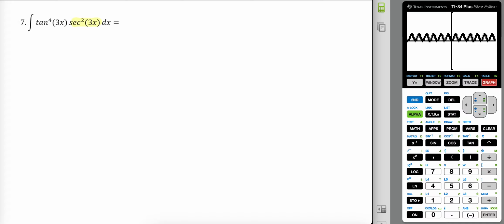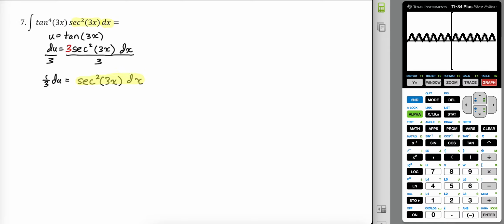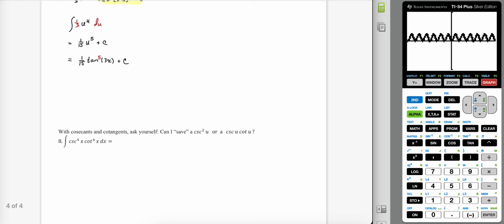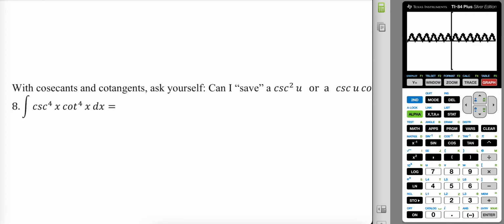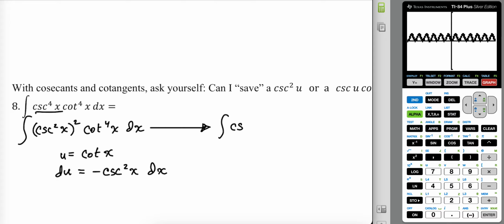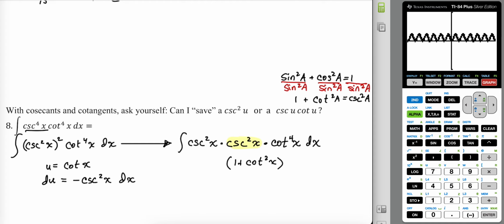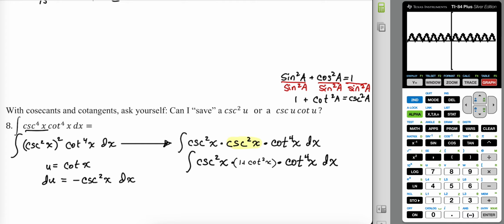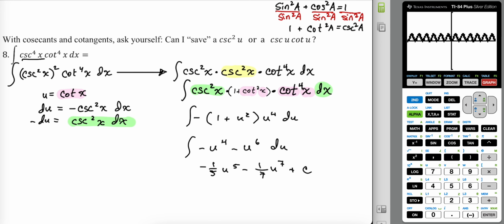Calc 2 Notes 2.1.2 p54 ONLINE